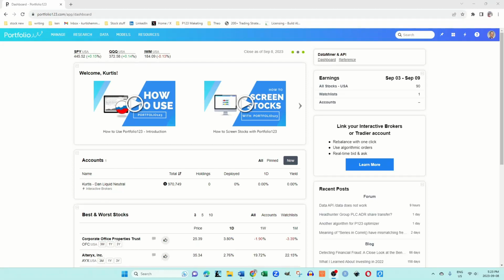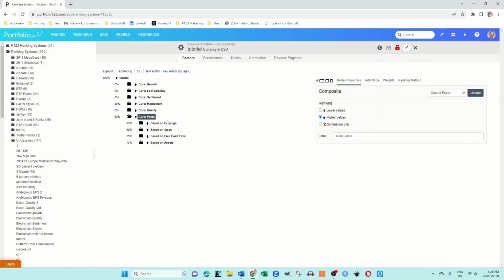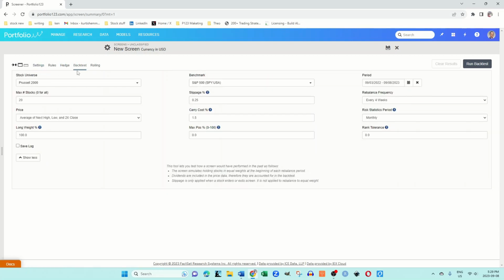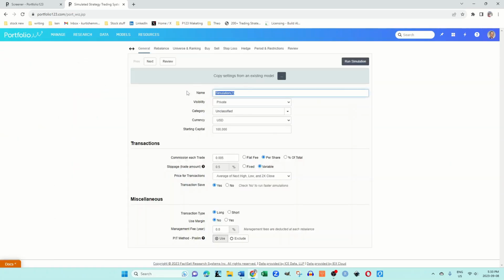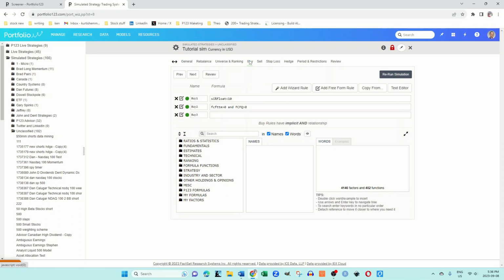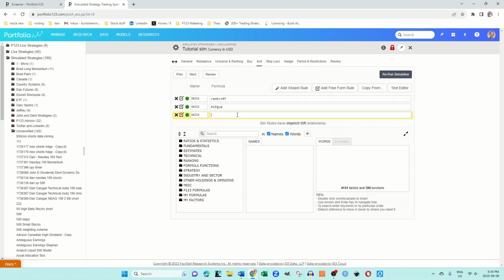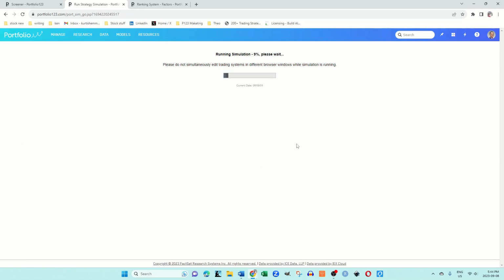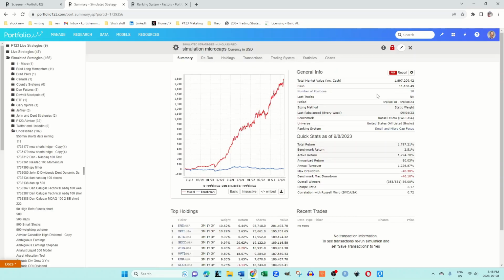Portfolio123 Start Building Strategies in 25 Minutes or Less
Portfolio123 is a super powerful platform. But it also overwhelms many first-time users. I have been using it for 12 years in my consulting practice and I wanted to share a few tips to get you up and running in 25 minutes or less.

As a bonus, the last 5 minutes are dedicated to an interesting microcap strategy with fantastic historical returns. Customize it so everyone is not running the same strategy and make it your own.

Here is the link to Yuval Taylor's book on using Portfolio123 to build up his personal investing account.

Want to see a demo of the platform? Get an obligation-free 45-minute one-on-one demo with an expert.

Curious about pricing for retail investors?

Remember that you can try out all the pro features for $19 for 3-weeks!